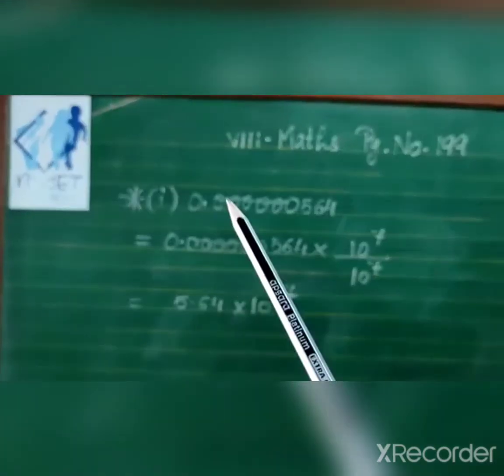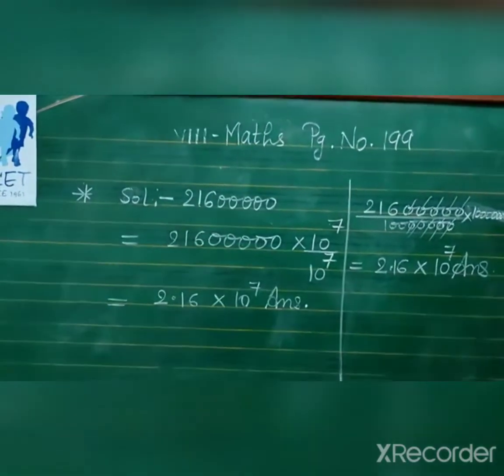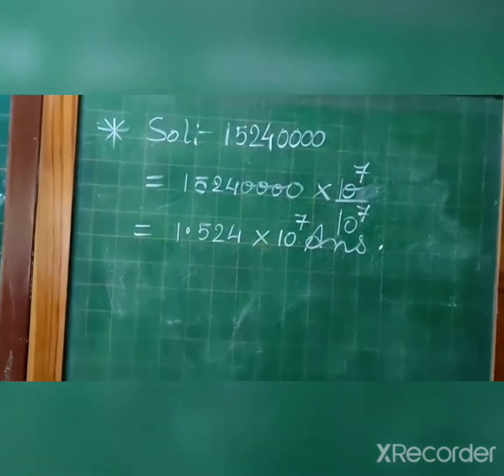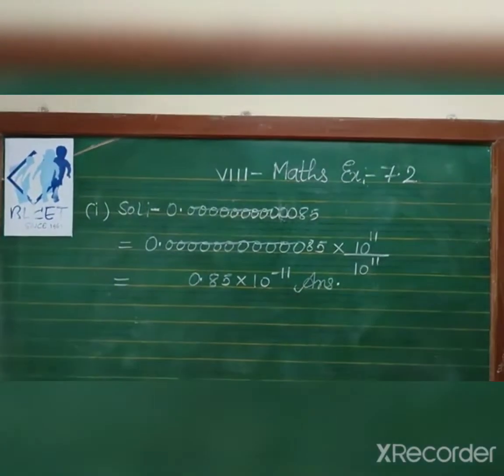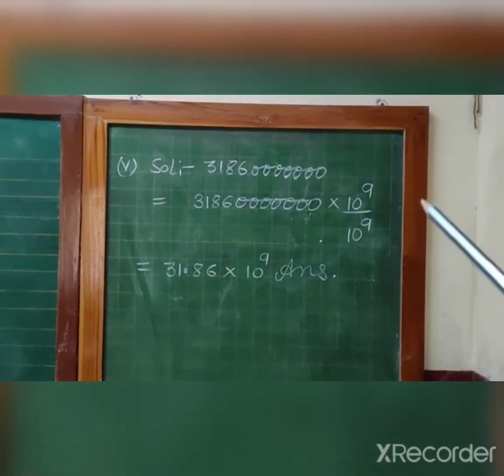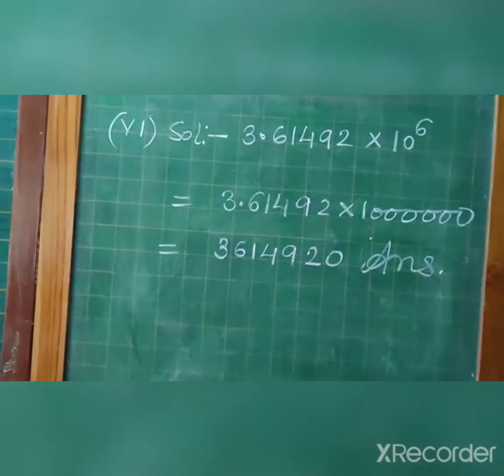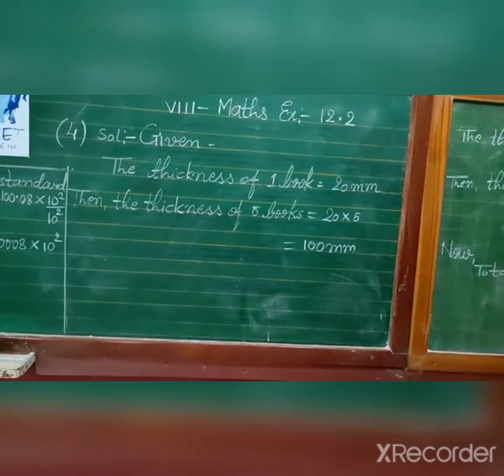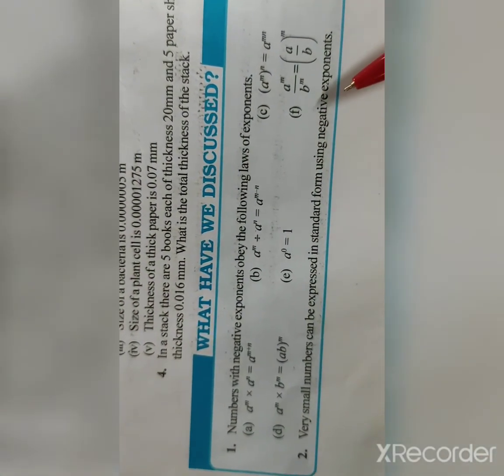𝗘𝗶𝗴𝗵𝘁𝗵 𝗠𝗮𝘁𝗵𝘀 𝗘𝘅. - 𝟭𝟮. 𝟮 # 𝟭𝟰 𝗙𝗲𝗯.